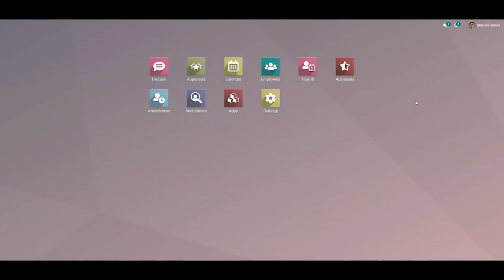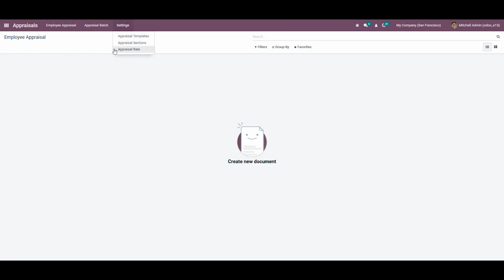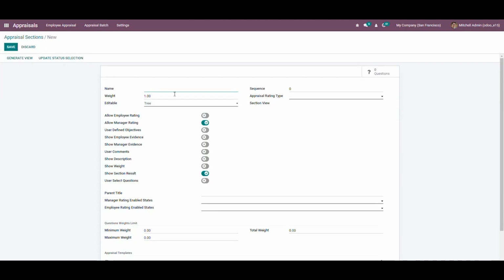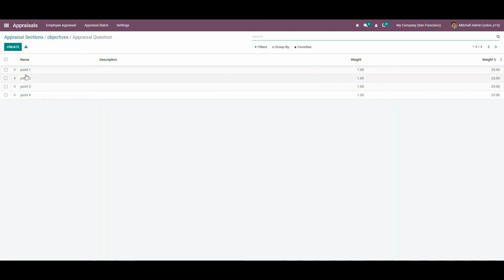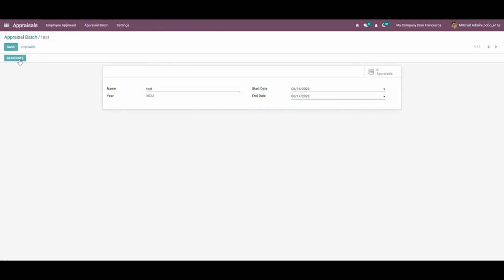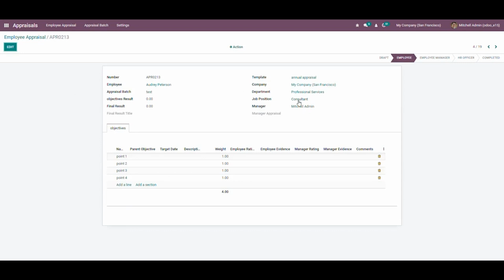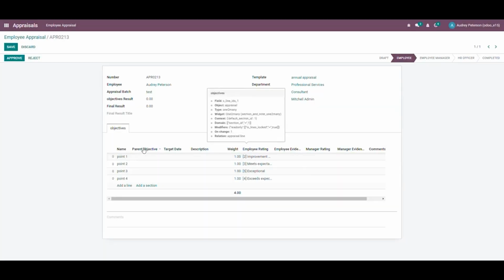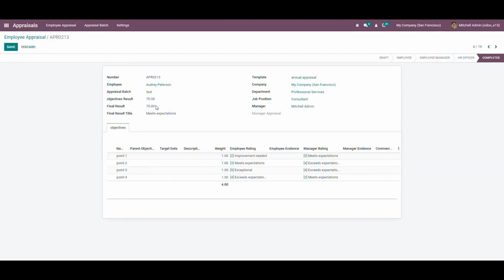Employee Appraisals Application for Odoo ERP - Openinside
"𝑨𝒍𝒘𝒂𝒚𝒔 𝑯𝒂𝒗𝒆 𝒂𝒏 𝑨𝒄𝒄𝒖𝒓𝒂𝒕𝒆 𝑨𝒔𝒔𝒆𝒔𝒔𝒎𝒆𝒏𝒕 𝒐𝒇 𝒀𝒐𝒖𝒓 𝑶𝒓𝒈𝒂𝒏𝒊𝒛𝒂𝒕𝒊𝒐𝒏'𝒔 𝑴𝒐𝒔𝒕 𝑰𝒎𝒑𝒐𝒓𝒕𝒂𝒏𝒕 𝑨𝒔𝒔𝒆𝒕"

The Employee Appraisal Management module helps you to manage employee evaluations in Odoo ERP.